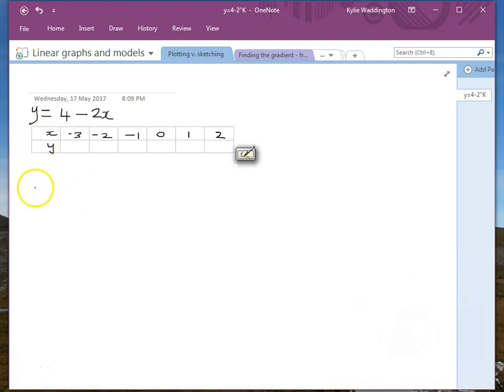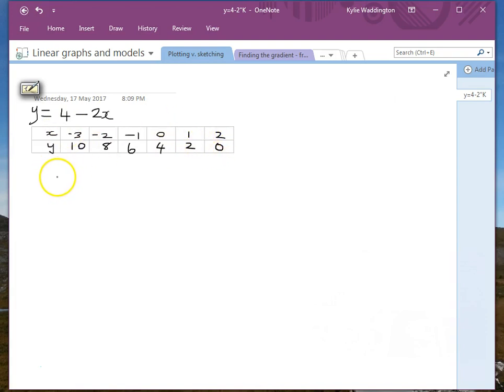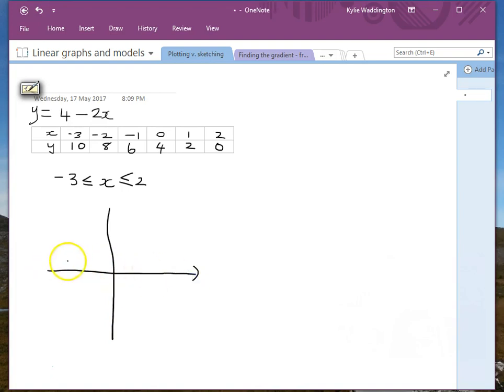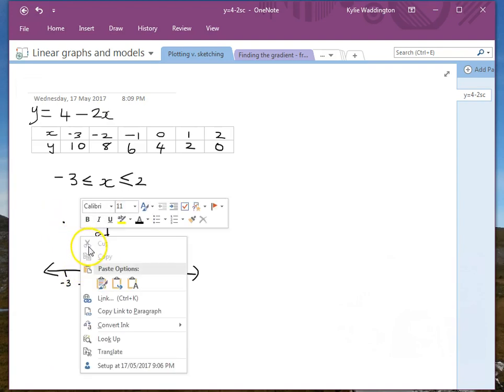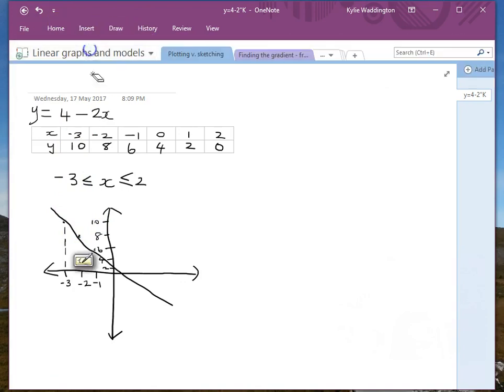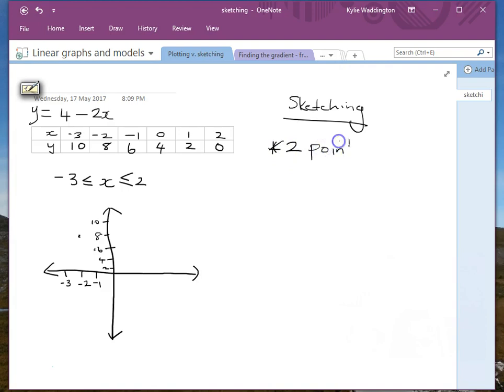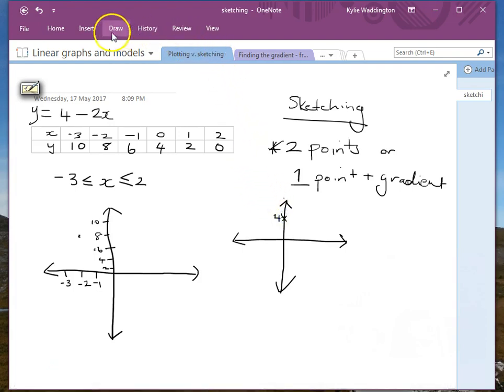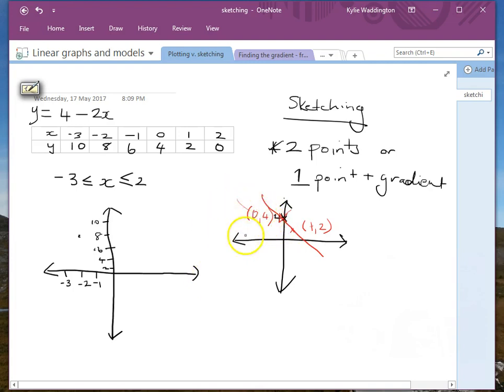Video 1 Linear graphs plotting vs sketching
The difference between plotting a graph as opposed to sketching a linear graph.